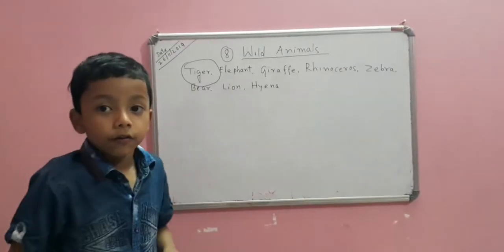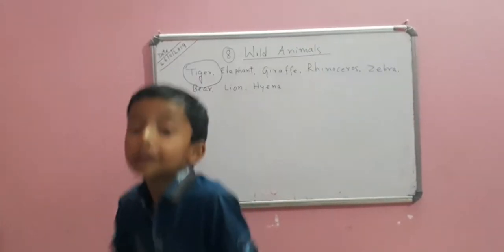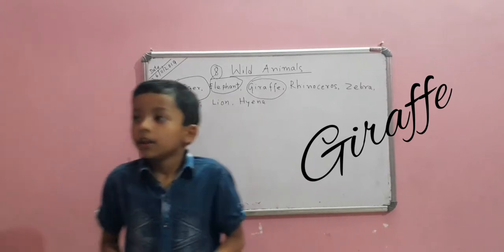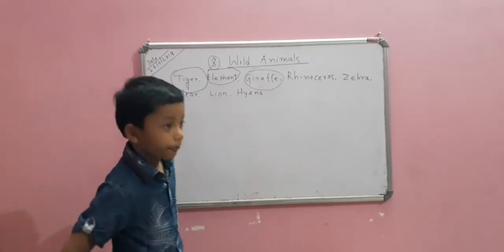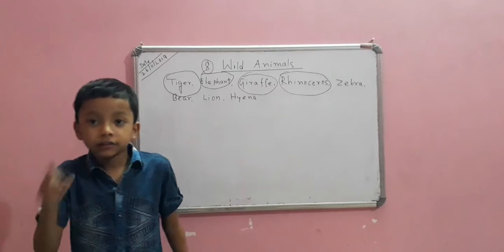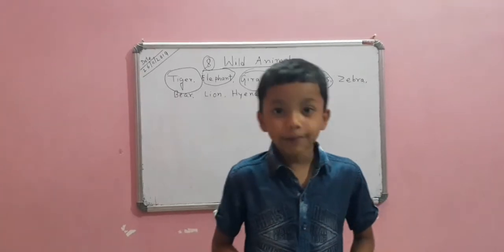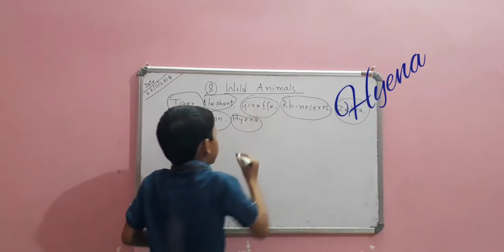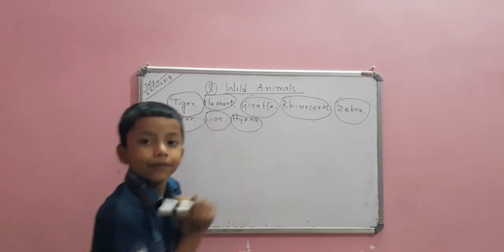Wild Animals (Tiger...Hyena)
Eight Wild Animals briefly explained by Ranajoy Mahato, (L.K.G) PURULIA